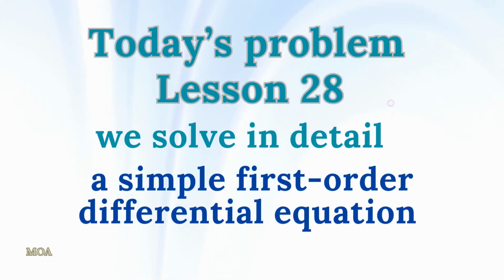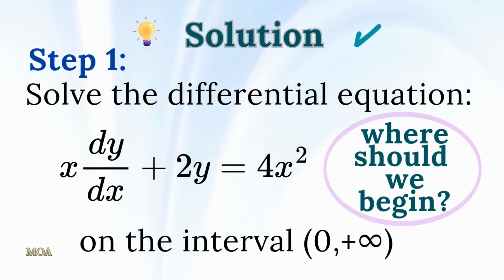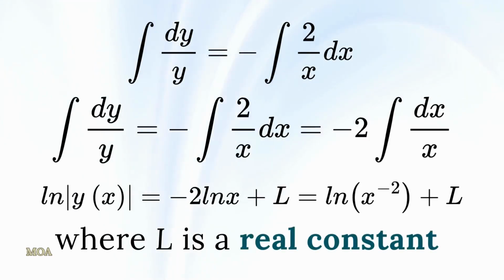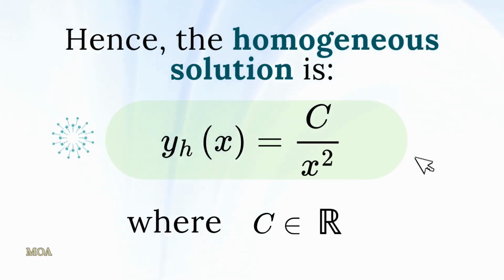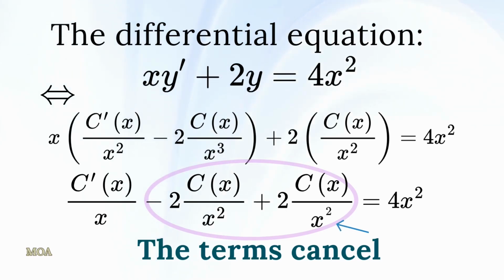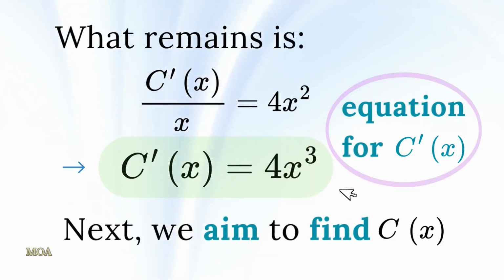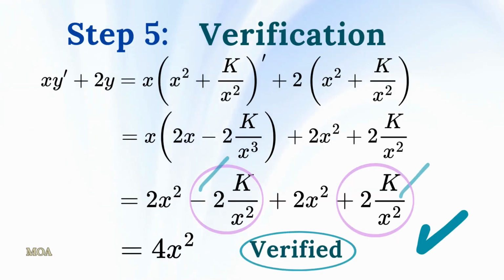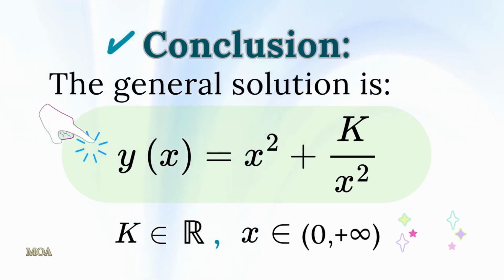AP Calculus BC Tutorial – How to Solve a First-Order Linear Differential Equation | MOA Lesson 28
🎓 Welcome to Math Olympiad Academy (MOA) – your trusted space for systematic problem-solving, clear mathematical reasoning, and globally relevant instruction that meets learners where they are.

In MOA Lesson 28, we solve in detail a simple first-order differential equation that, despite its appearance, demands systematic and rigorous analysis:

x times y prime plus 2 times y equals 4 times x squared,
on the interval from 0 to infinity, not including 0.

This equation is directly aligned with AP Calculus BC, IB Mathematics: Analysis & Approaches HL, A-Level Further Maths, and first-year university calculus courses worldwide. Yet despite its straightforward appearance, it offers a perfect opportunity to practice foundational techniques with full mathematical care.

Your task as a student is clear:

👉 Can you solve this ODE completely—and justify every step with clarity?
At first glance, the equation seems approachable. But true mastery lies in:

⚪ Correctly identifying the standard linear form
⚪ Handling the domain restriction , x is strict positive real
⚪ Solving the homogeneous part with precision
⚪ Applying variation of parameters (or integrating factor) without skipping logic
⚪ Verifying the final solution

In MOA Lesson 28, we guide you through a structured five-step journey:

🟢 Rewrite the equation in standard linear form
🟢 Solve the associated homogeneous equation via separation of variables
🟢 Apply variation of parameters by promoting the constant to a function C(x)
🟢 Determine C(x) through integration and substitution
🟢 Construct and verify the general solution

This lesson is suitable for students aiming to sharpen:

🔵 Recognition of first-order linear differential equations
🔵 Systematic solution methods beyond memorized formulas
🔵 Domain awareness in ODEs (why x=0 is excluded)
🔵 Constant management and absolute value handling during integration
🔵 Verification as a non-negotiable final step
🔵 Techniques emphasized in AP Calculus BC, IB HL, JEE Main, and early university math

By the end of this video, students will be able to:

🟠 Confidently solve any first-order linear ordinary differential equation using foundational, step-by-step methods
🟠 Explain why we begin by solving the associated homogeneous equation
🟠 Construct a particular solution by applying the method of variation of parameters
🟠 Verify their final solution through direct substitution—building essential self-checking habits

🟢 Step-by-step tutorials in calculus, differential equations, and algebra
🟢 AP, IB, JEE, and university-aligned problem-solving
🟢 Clear explanations that prioritize understanding over speed
🟢 Methods that build long-term mathematical maturity

Your likes, comments, and subscriptions truly motivate us to keep creating accessible, rigorous, and globally relevant content for learners at every level.